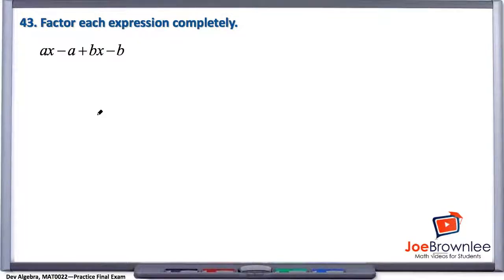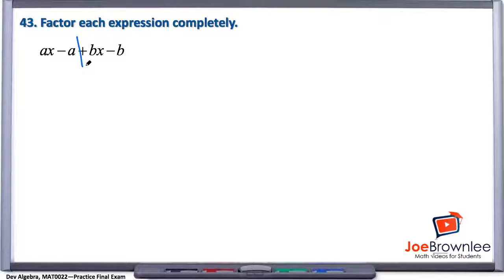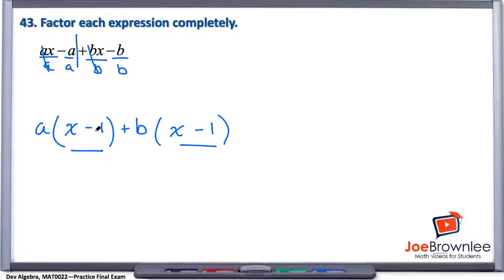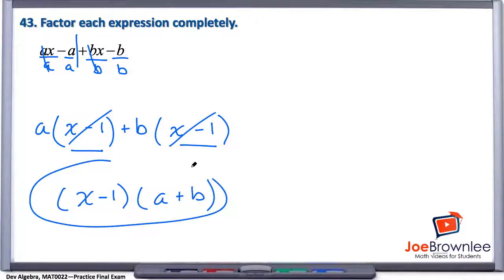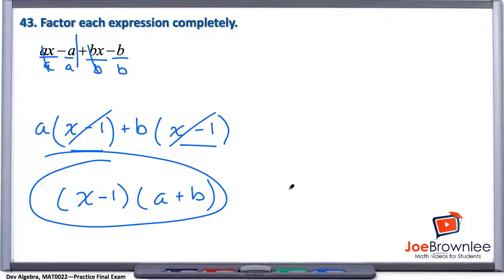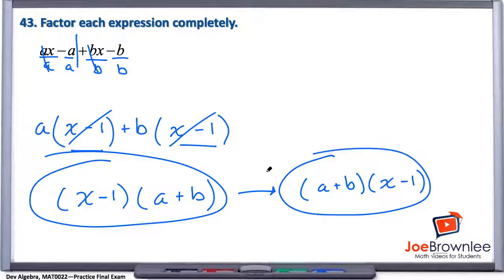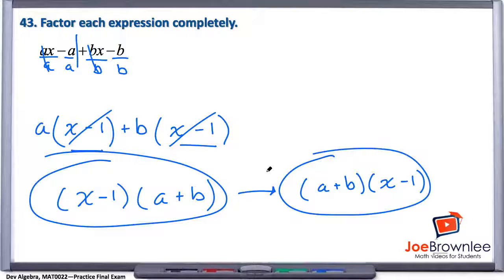Question 43, Factor the Expression: MAT0022 Practice Final Exam